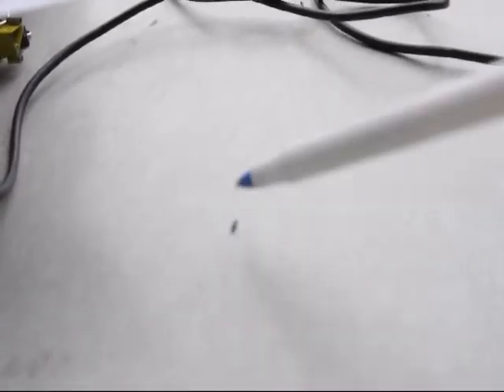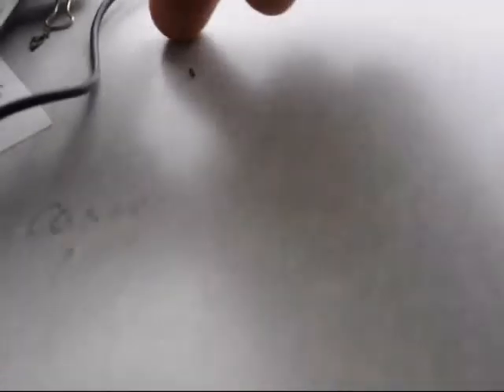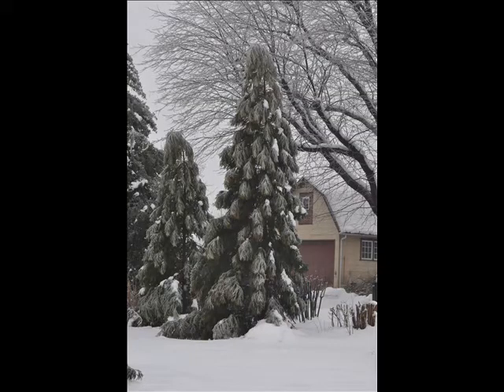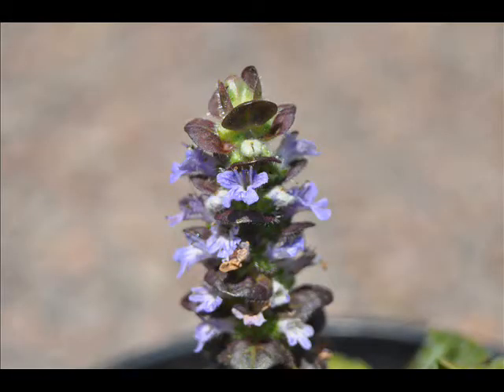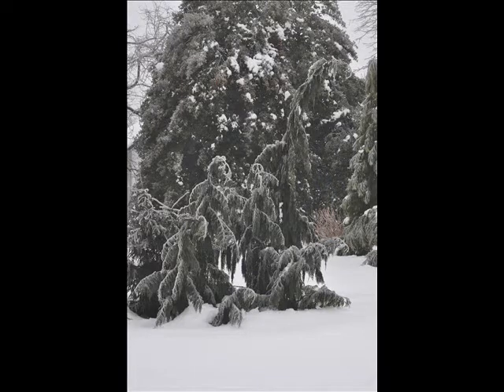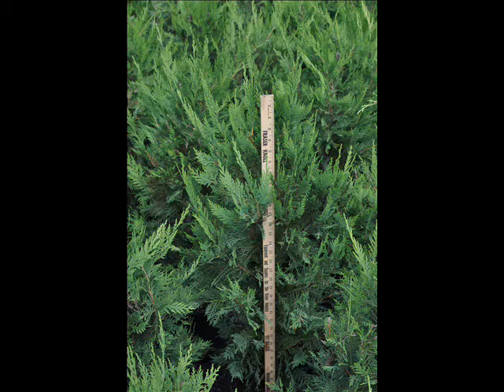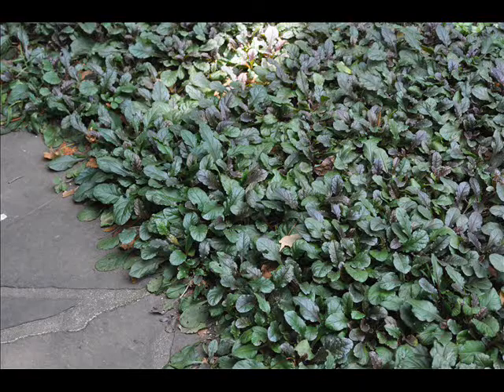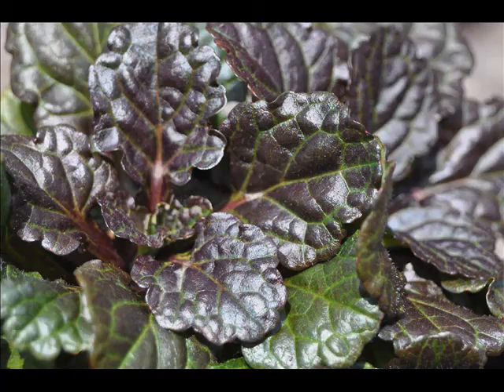Tricky Beetle Playing Dead and can really Jump High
Beetle facts with information on box elder bugs, carpet beetles and lady bugs.
Welcome to Gladiator Bugs - UFC for Inscects and japanese bug ...
Gladiator Bugs - japanese insects, beetles and bug fighters - Gladiator Bugs - Pure Darwinism. Gladiator Bugs - Pure Darwinism · Home · Enter The Arena ...
Beetle - Wikipedia, the free encyclopedia
In addition to names including the word "beetle", individual species of Coleoptera have a variety of common names, including fireflies, June bugs, ladybugs and ...